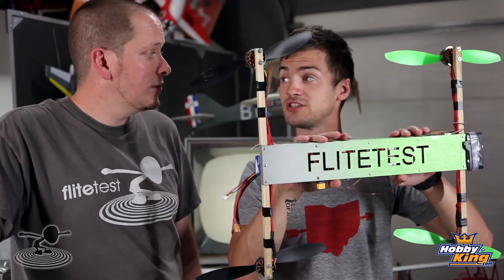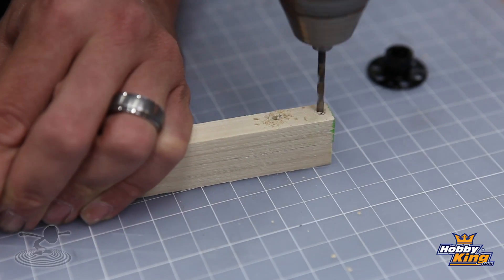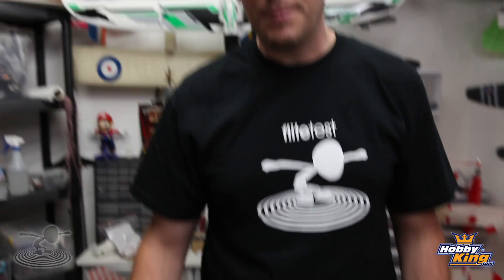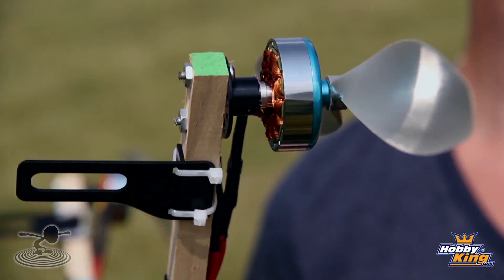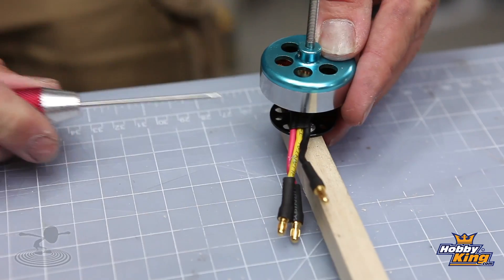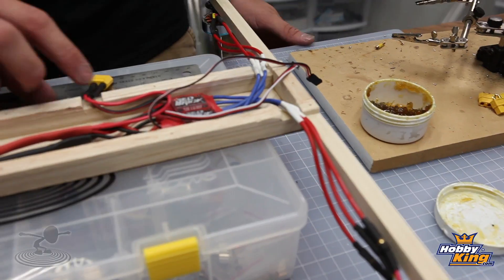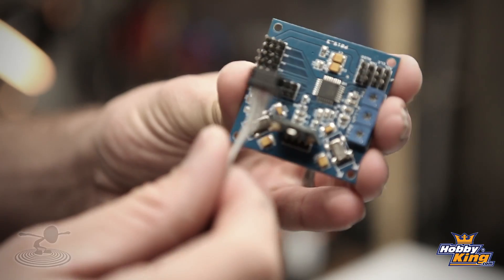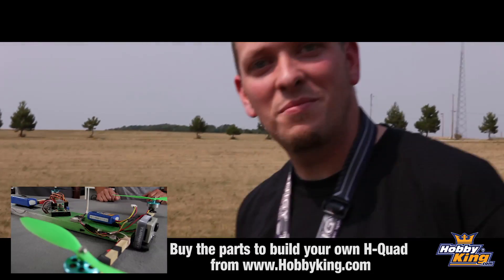Flite Test - H-Quad - SCRATCH BUILD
Have you watched the H-Quad Review? Well, in this episode we break down the H-Quad, from start to finish. This frame is not only a very stable platform, but it also is extremely versatile. Watch to see more.